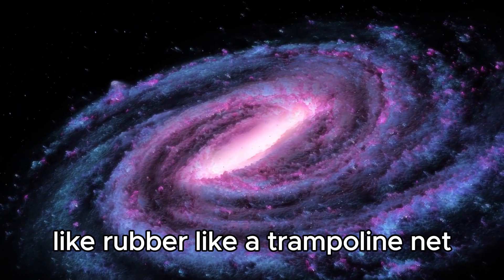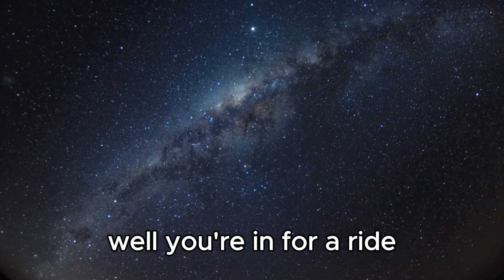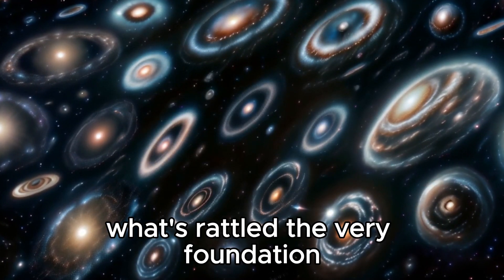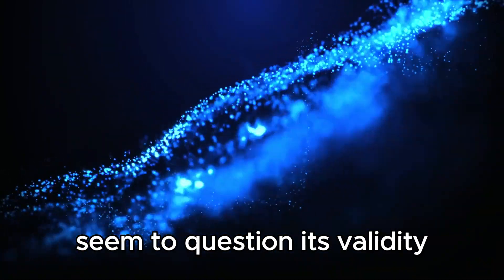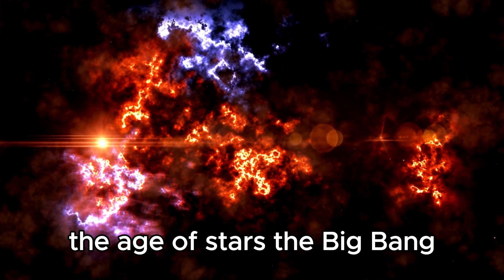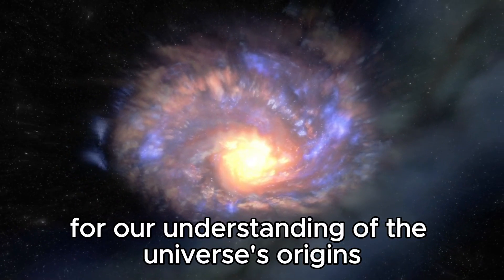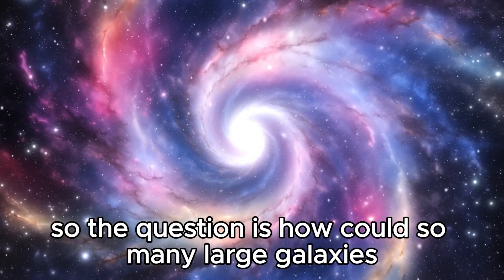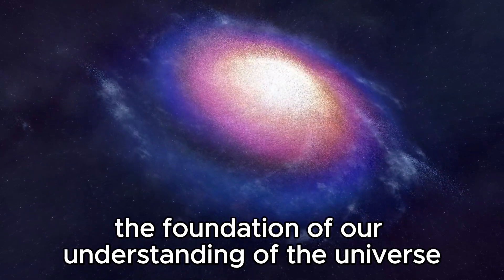Michio Kaku: "Time Does NOT EXIST! James Webb Telescope PROVED Us Wrong!"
🕰️ Join renowned physicist Michio Kaku as he explores the mind-bending concept that time may not exist, challenged by the latest findings from the James Webb Space Telescope! Discover how this groundbreaking discovery shakes the foundations of our understanding of the universe and what it means for the future of physics.